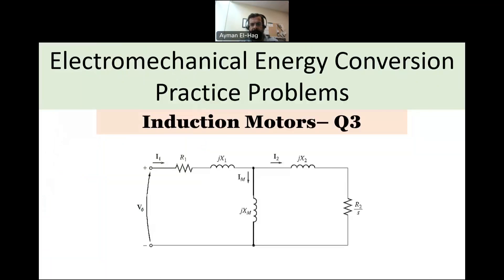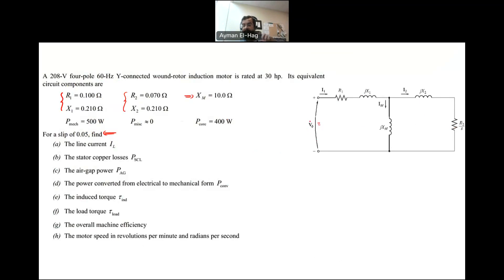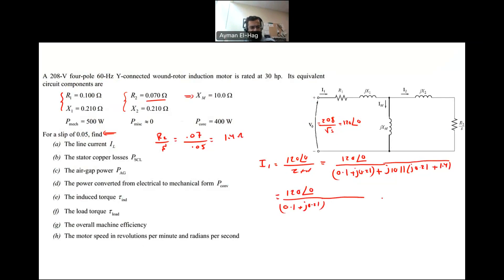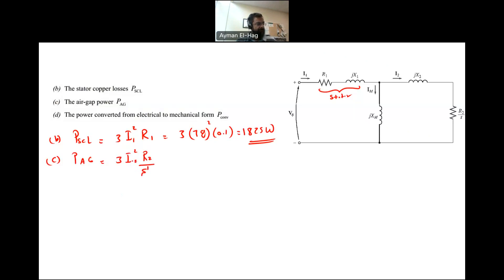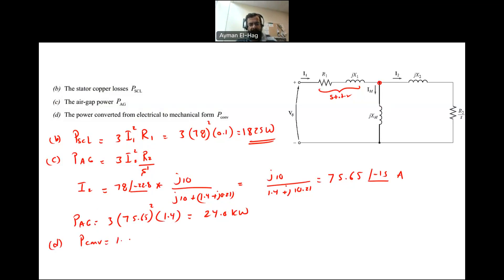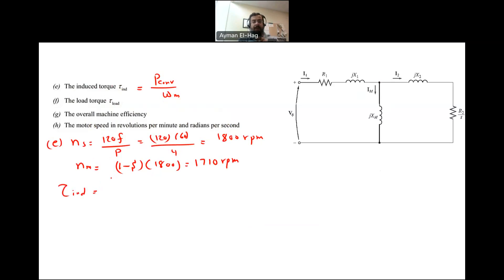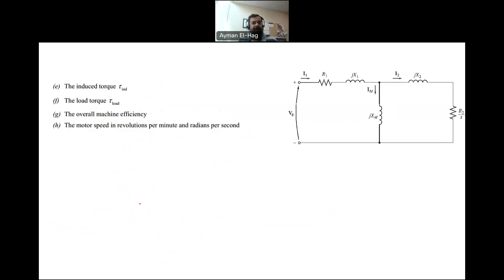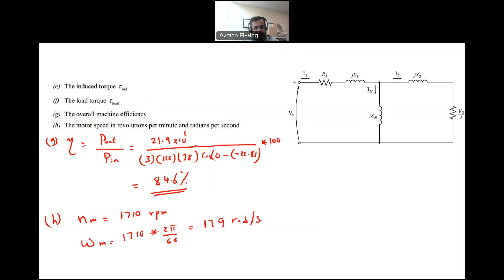Induction Motors - Question no. 3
How to use the different parameters in the induction motor model to calculate the different motor parameters.